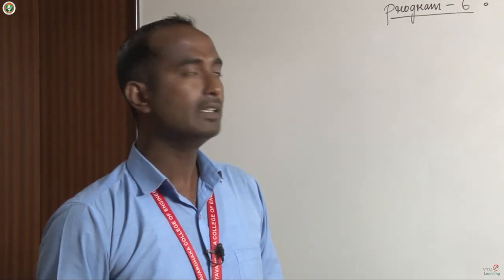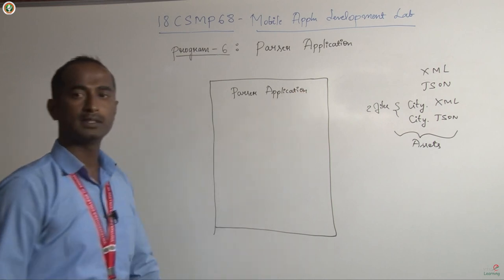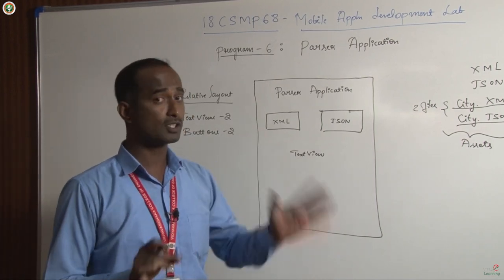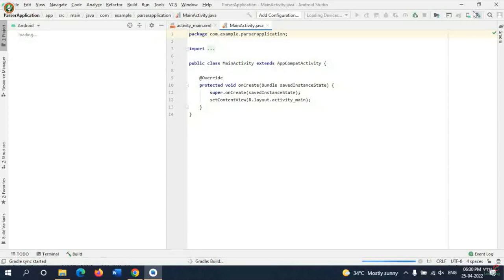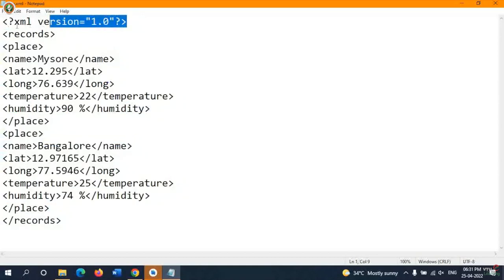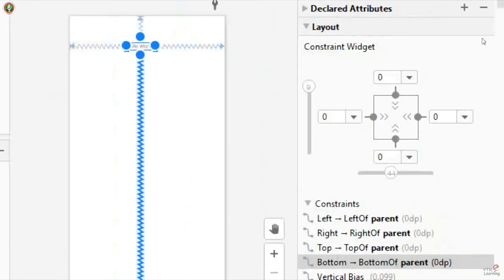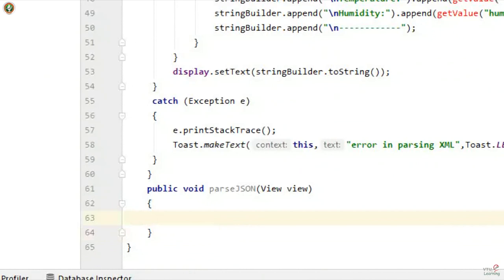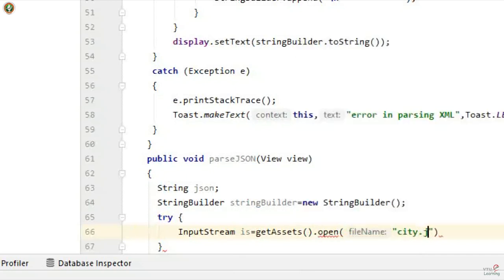Lab Program 6 - Parser Application